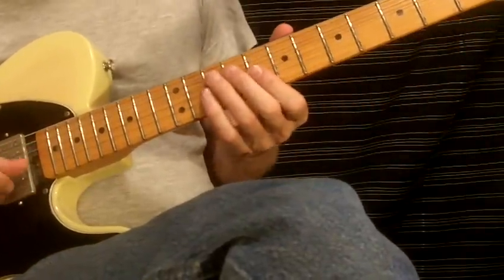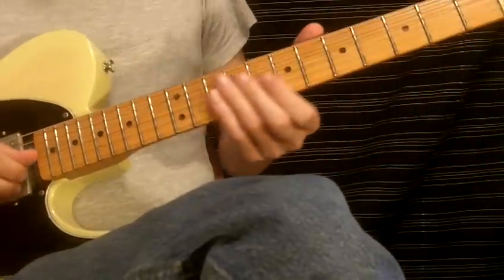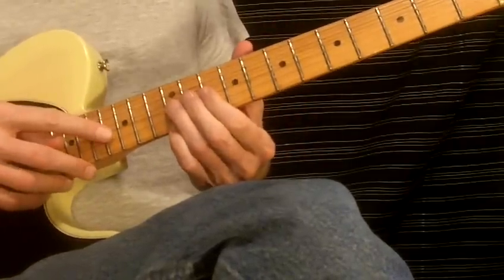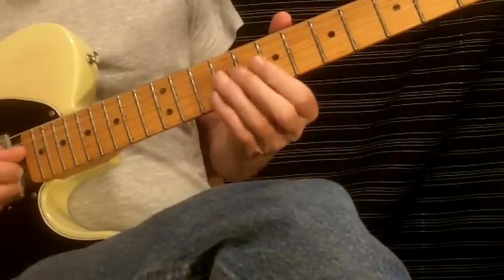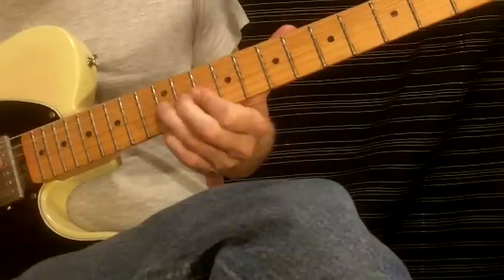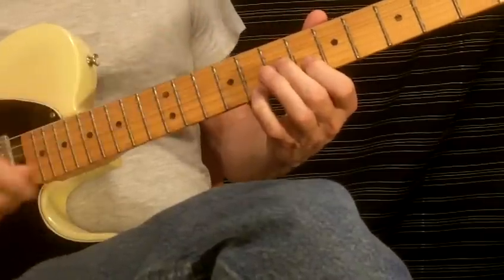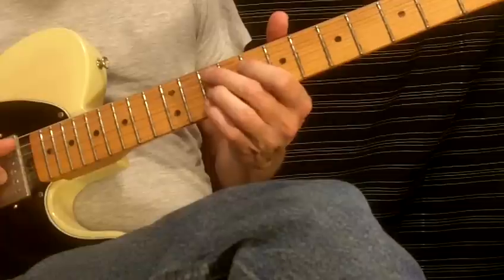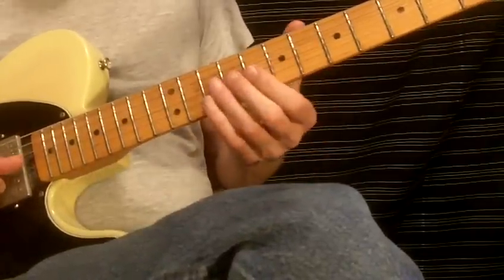Soul Guitar_101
Up your Soul guitar game. Well articulated slides and hammers - essential parts of the style